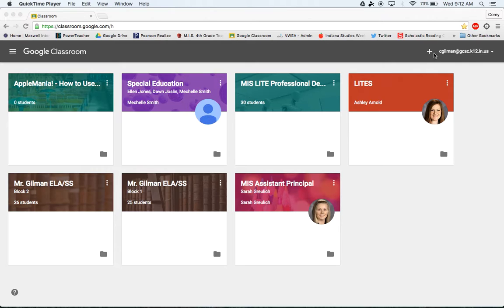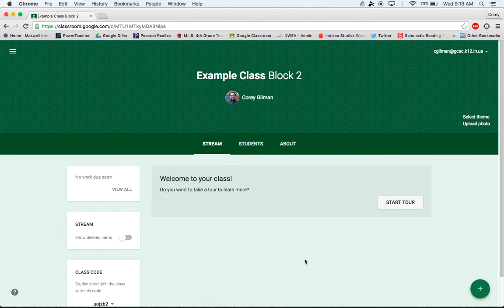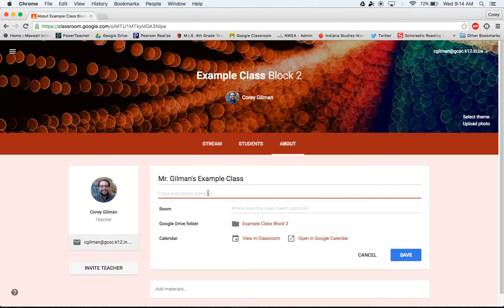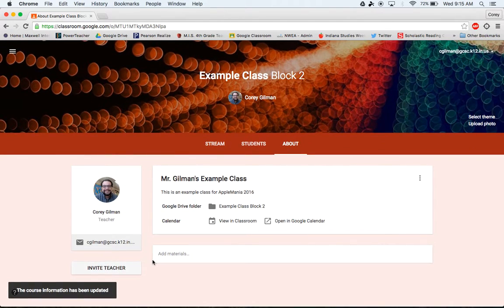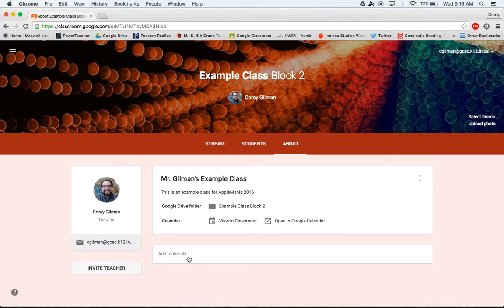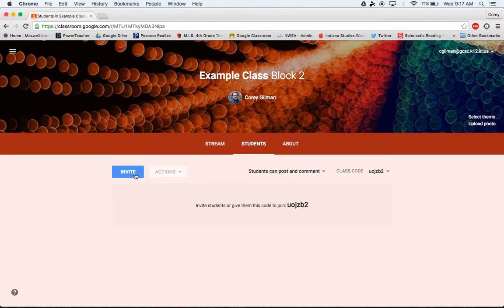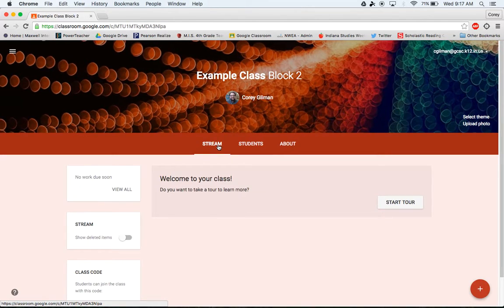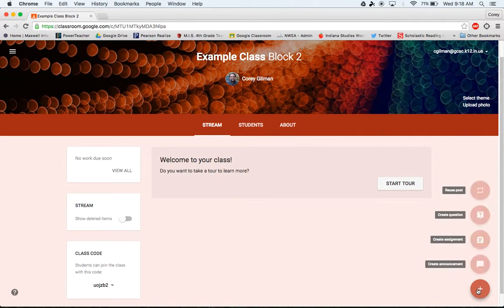Create a Google Classroom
How to create a Google Classroom with a basic tour.